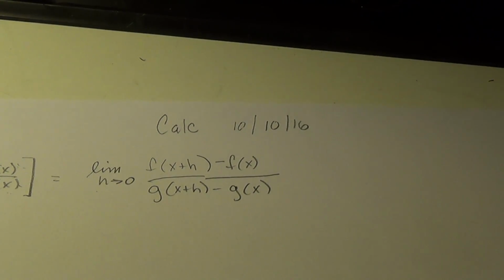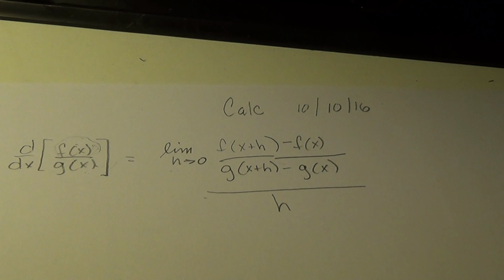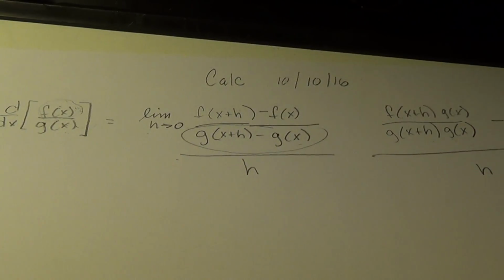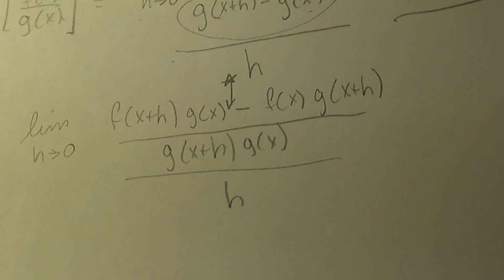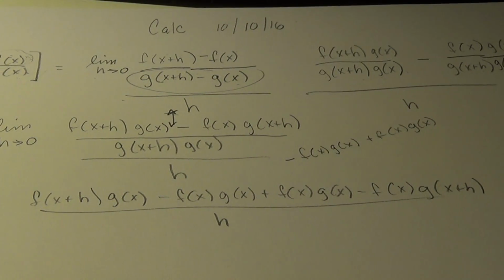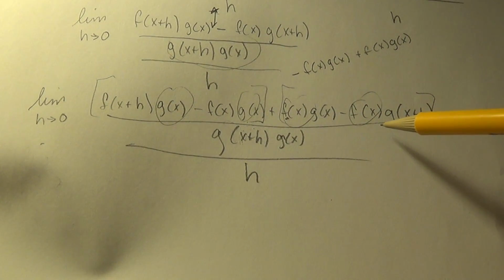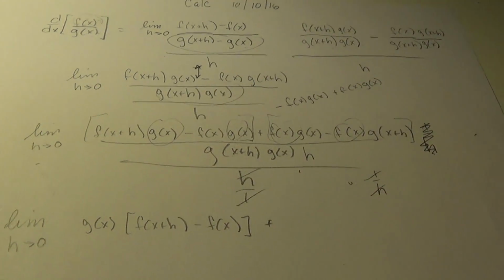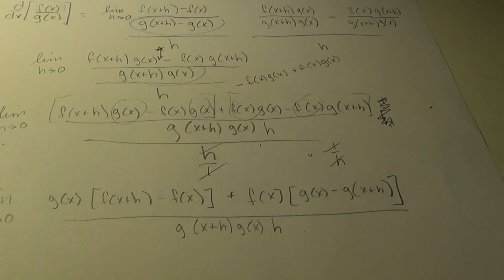Calc 10/10/16 Part 1 of 3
Quotient Rule